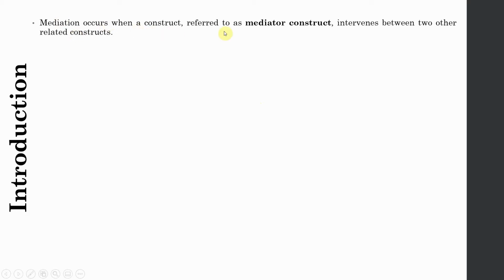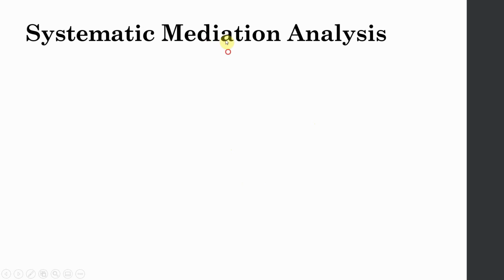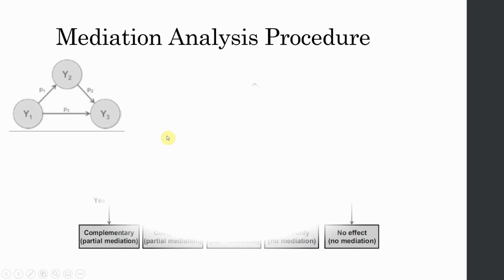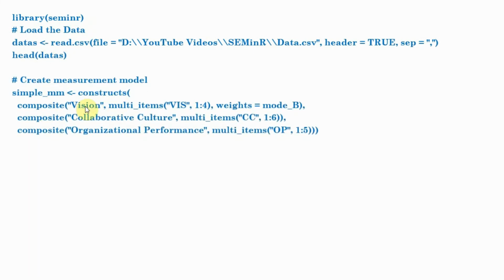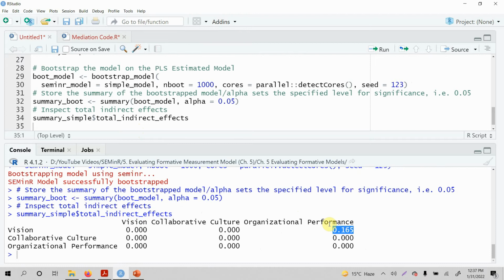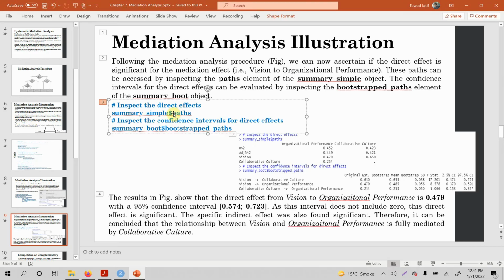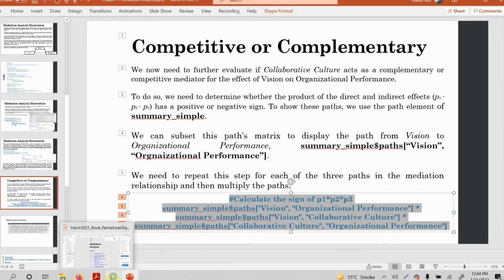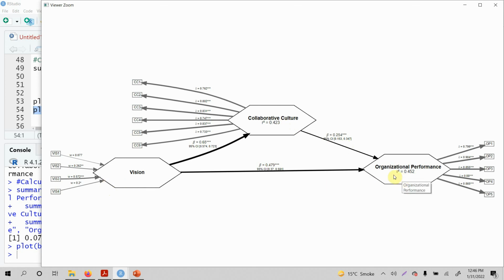24. SEMinR Lecture Series. Simple Mediation Analysis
The focus of the session is on how to perform simple mediation analysis using SEMinR in Cran R.